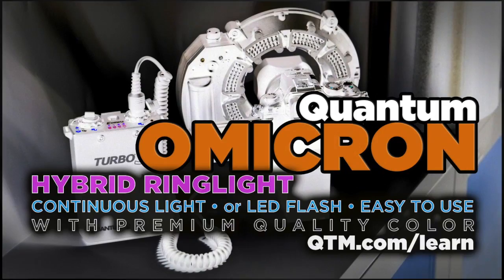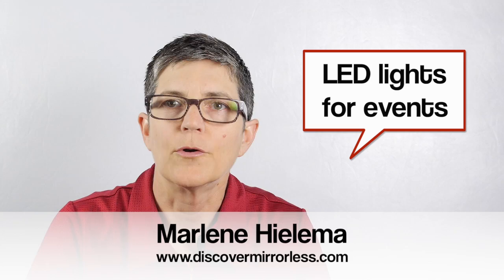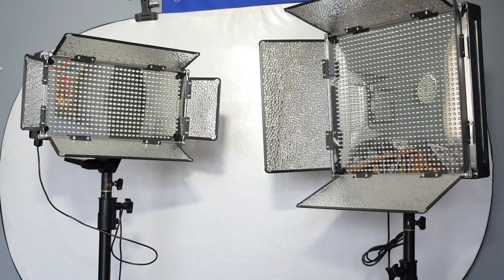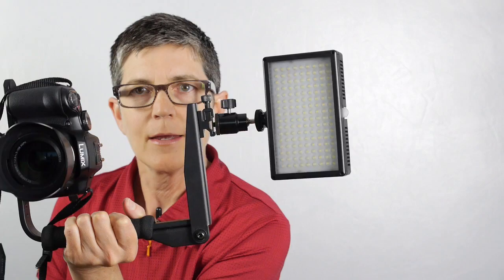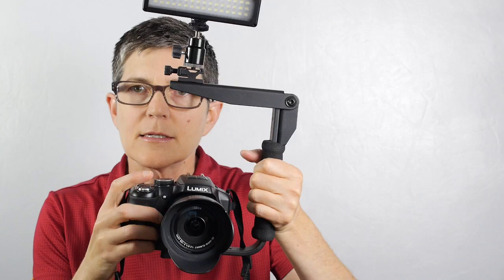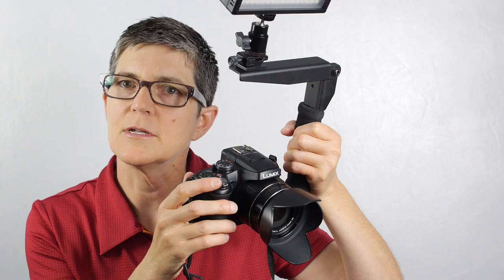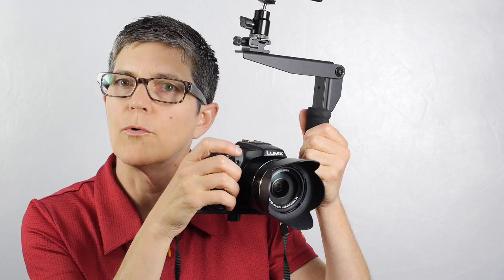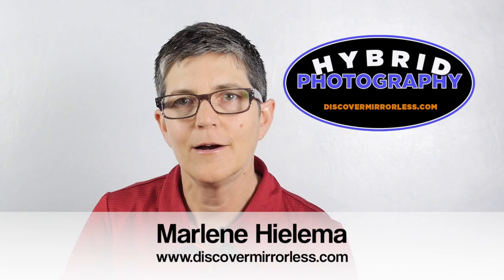Event Photos: Use LED or Flash? by Marlene Hielema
If you shoot hybrid events using Stills + Videos you might have people shying away if you point a large LED light right at their face. This video shows you a couple other options. Enjoy!